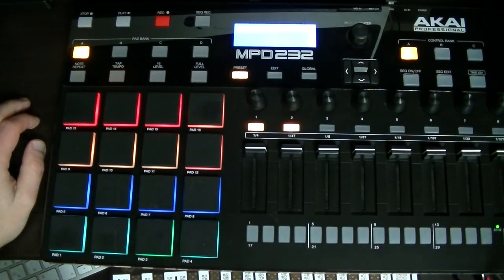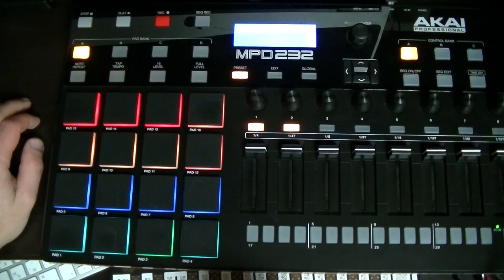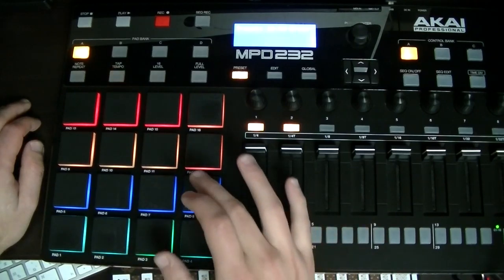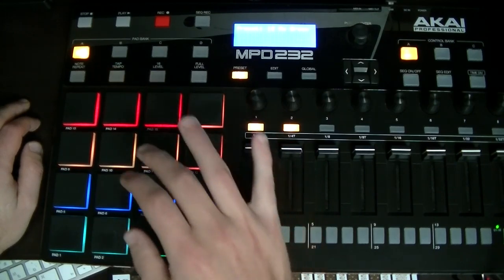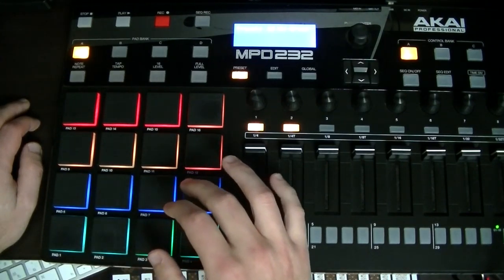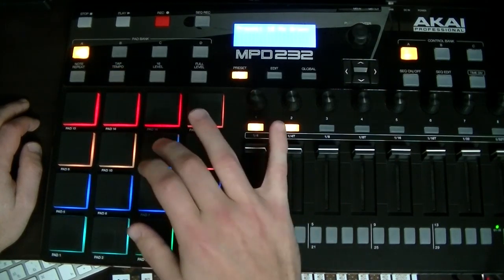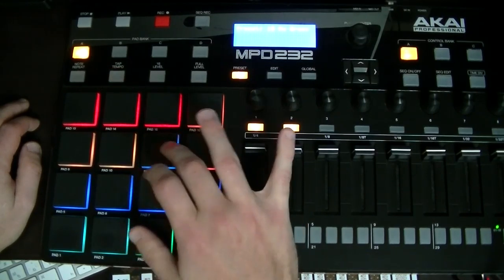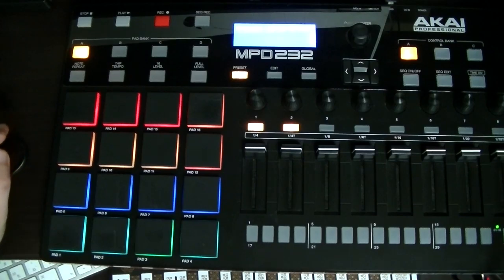Practise Session 2 Two at a time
Playing two at a time
Easy
(HK)_(HS)_(HK)_(HS)_
(HK)_(HS)(HS)(HK)_(HS)_
(HK)(HK)(HS)(HS)(HK)_(HS)_
(HK)_(HS)_(HK)(HK)(HS)_
(HK)(HK)(HS)_(HK)_(HS)_
Hard
(HK)_(HS)_(HK)_(HS)(HK)
_(HK)(HS)_(HK)_(HS)_
I wonder if anyone can make sense of this...